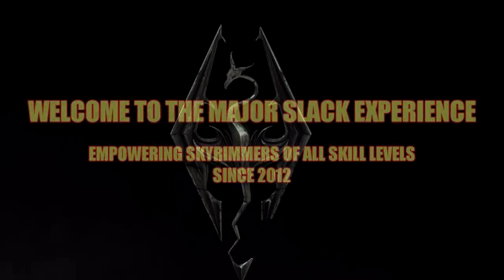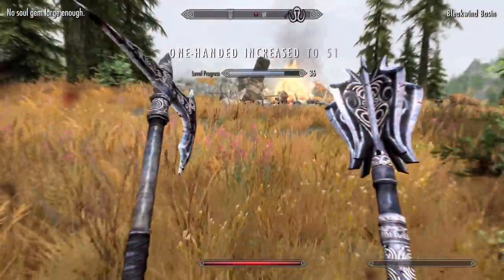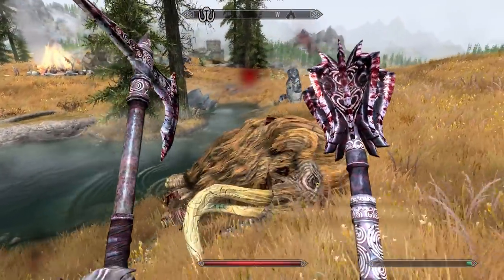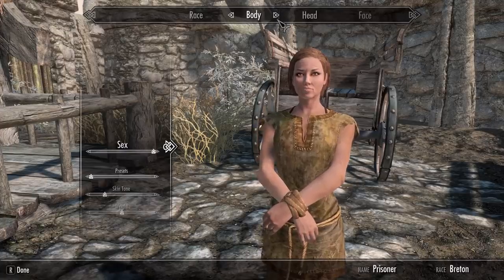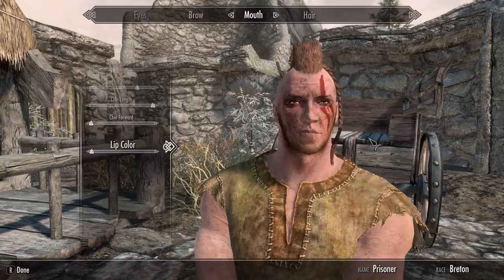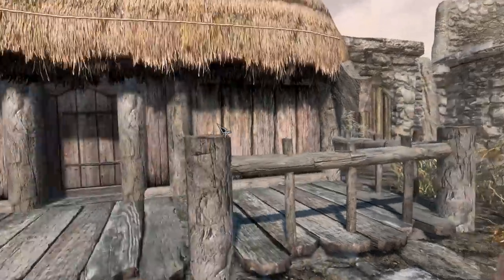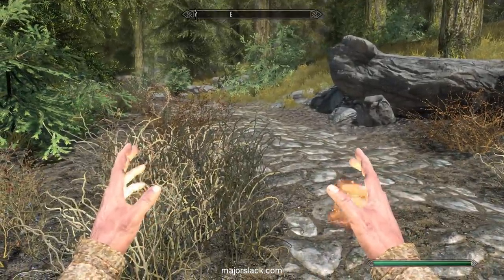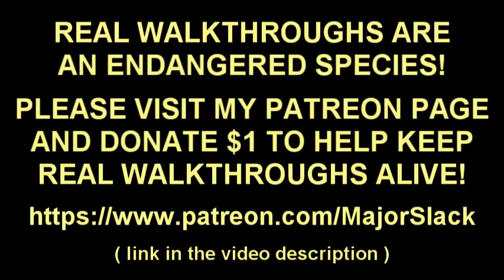Skyrim Pure Lazy OP Dual Wield Walkthrough - Part 1: The Birth of Lazyboy & Fishing For Gold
Here's how to create a ridiculously powerful Skyrim dual wield build from scratch on Legendary Difficulty. This, as requested, is an amalgam of some of my best mini power runs, all hyper-fused together, injected with a big dose of roids and kicked into overdrive...  :)